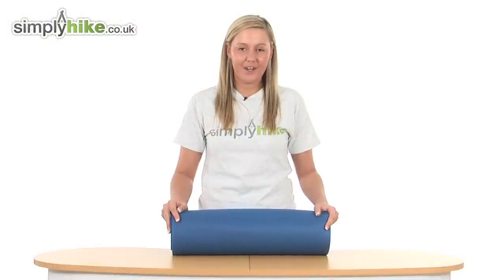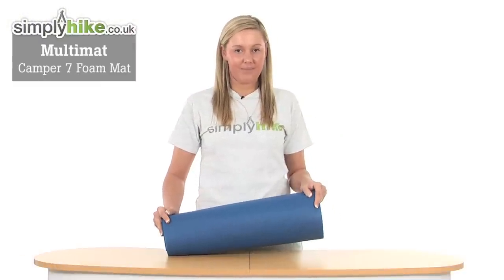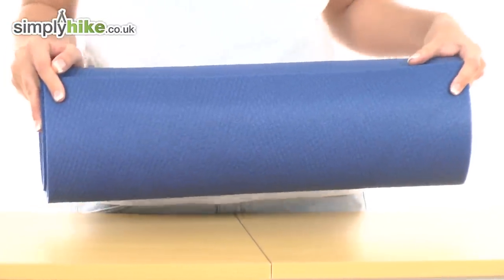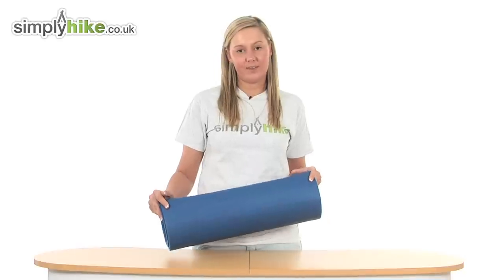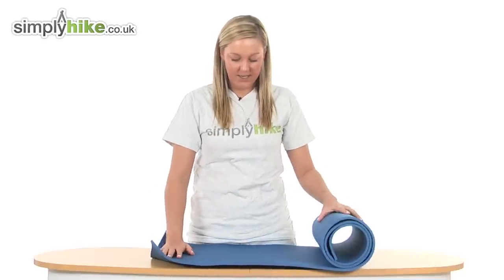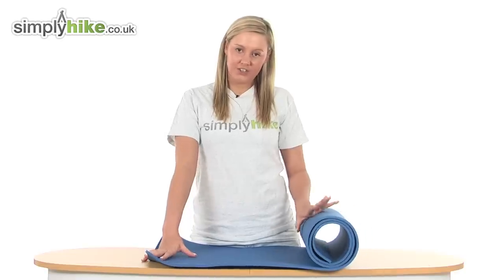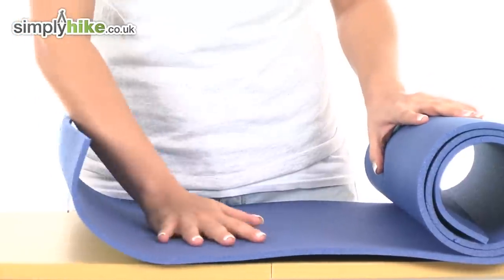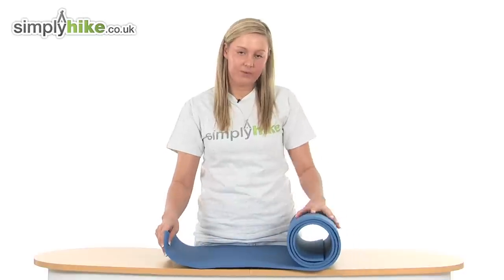Multimat Camper 7 Foam Mat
Multimat Camper Foam Mat is a versatile, durable Mat designed to give you that extra comfort whilst out camping, hiking or on a day trip. It is made from a really strong foam material so is guaranteed to last you long time and its dimensions are 180cm by 50cm.